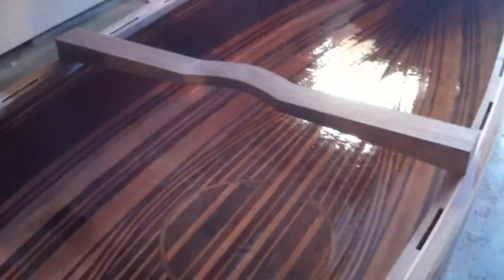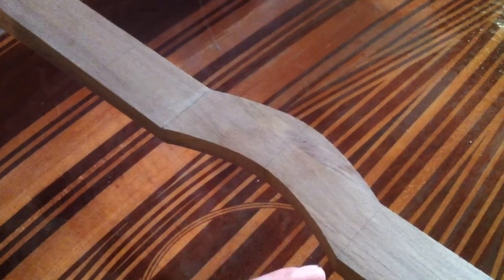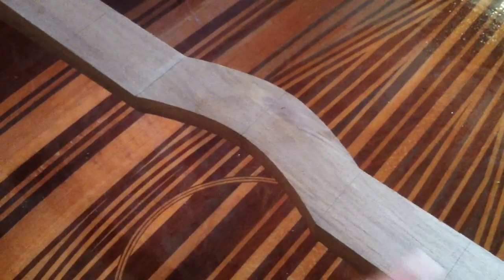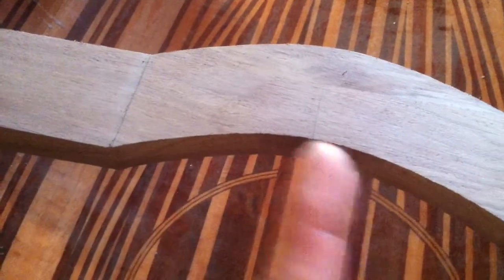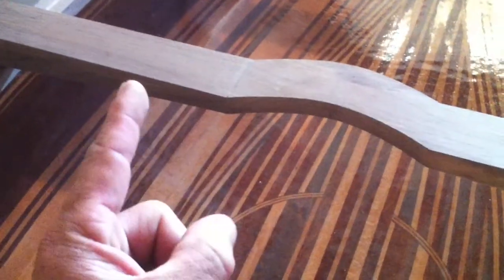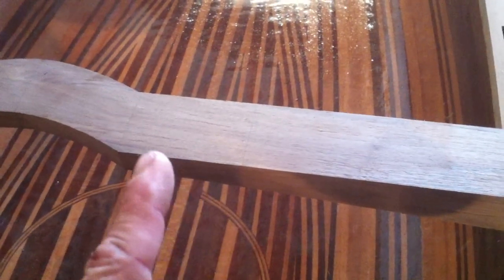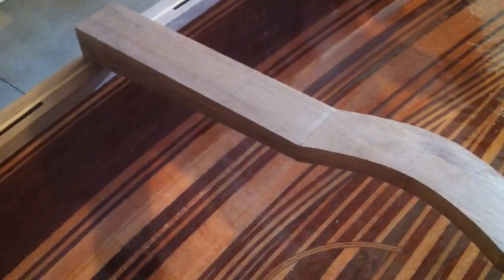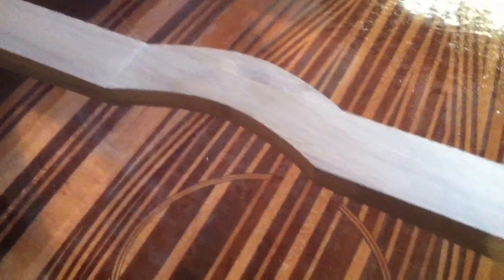16' Prospector Canoe – "Mazu" – Working out shape of the yoke.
"Mazu" 16' Prospector Canoe, Strip Planked, Cadiz, Spain, 2015.